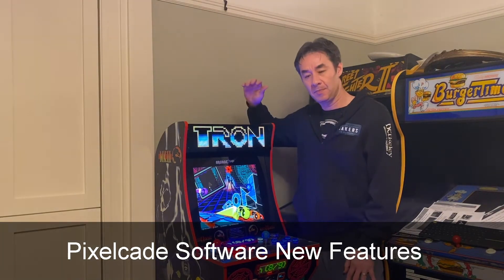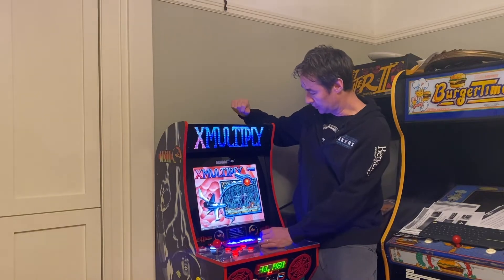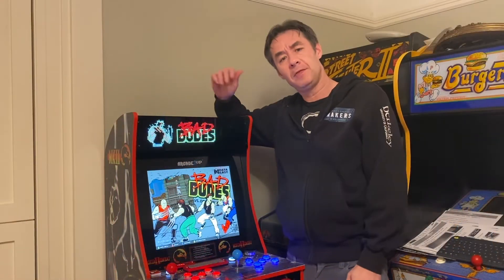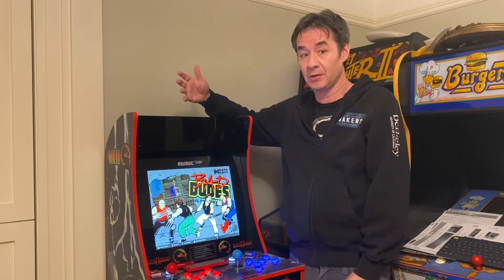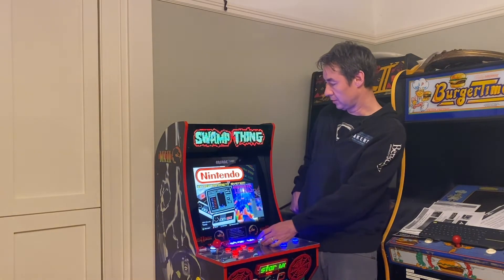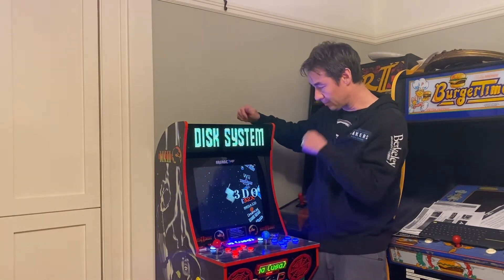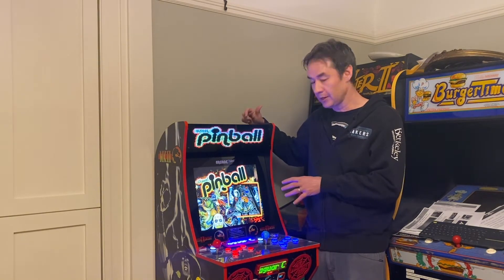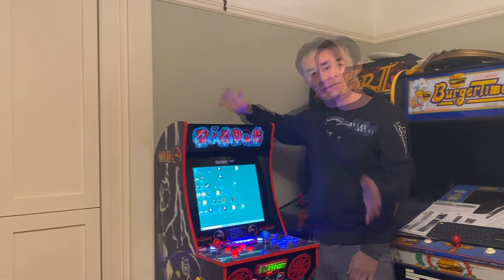Pixelcade Software New Features Easter 2020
* Animations added for select games (see list from release notes link above). If the game has a corresponding animation, the animation will play for one loop and then the marquee image will be displayed.

* Added additional marquee artwork for:
MAME
Genesis
Saturn
NES
N64
Visual Pinball
Playstation

Note that most of the newly added marquee images were auto-converted and have not been manually touched up meaning many of them won't look that great. Here is a tutorial on how to touch them up.

* For RetroPie (Raspberry Pi), Pixelcade will now update dynamically to match the screen saver preview game. Pi users should re-run the Pixelcade Pi install script to get this new feature as well as the additional artwork and animations.

* Added setup wizard for PC front ends automating many of the manual steps.

* Added setup wizard for PC pinball (Pinball FX3) automating many of the manual steps.

* Bug Fix: Games with a . in the title were not displaying correctly